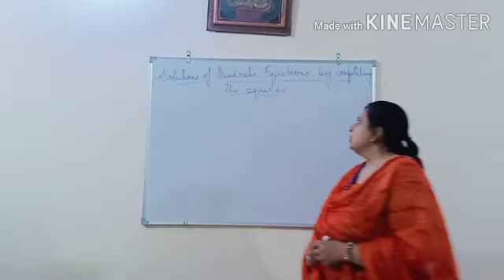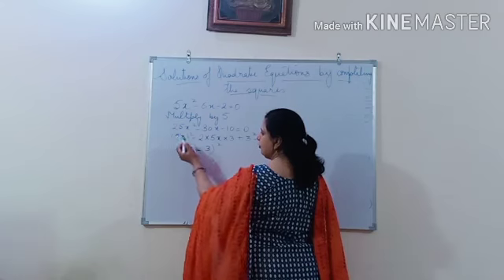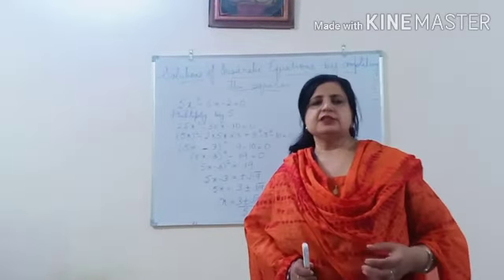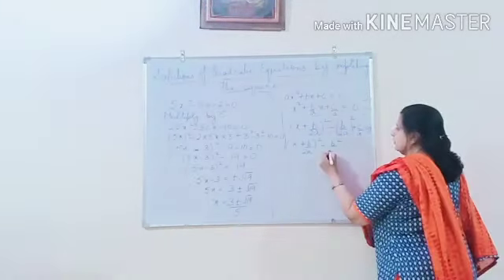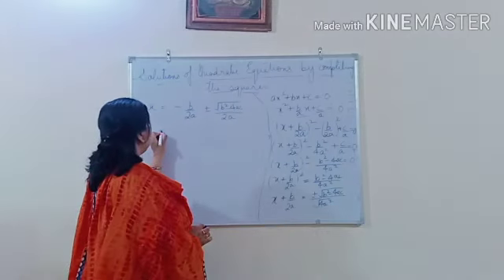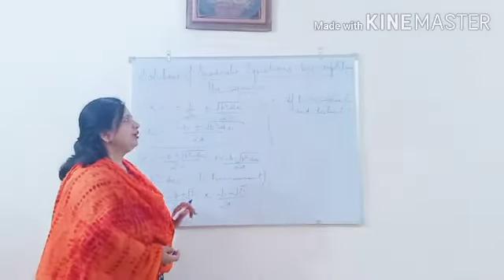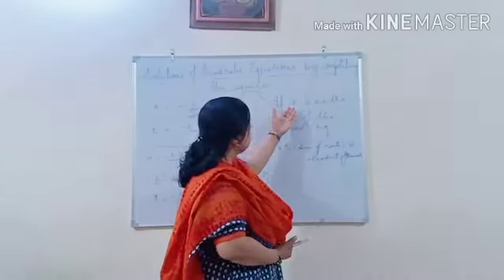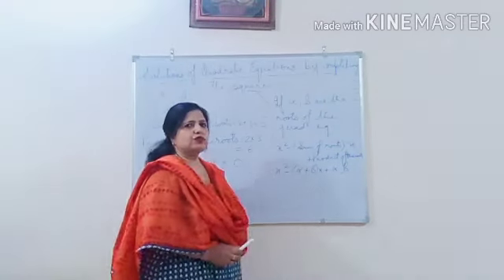Quadratic Equations (Part 2)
Class:X Mathematics (CBSE-Board)